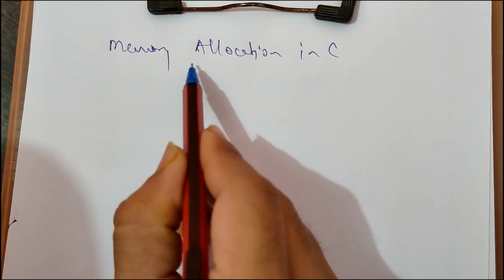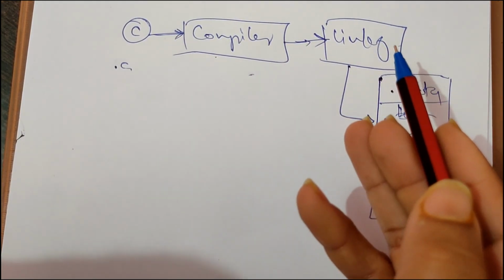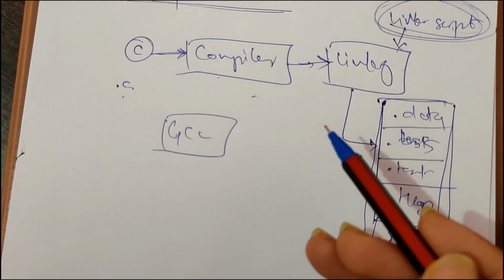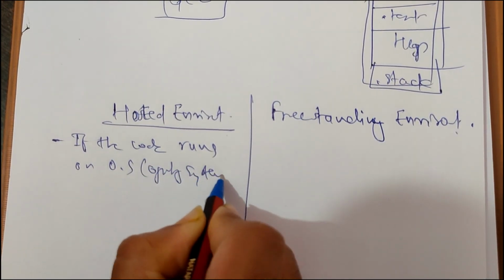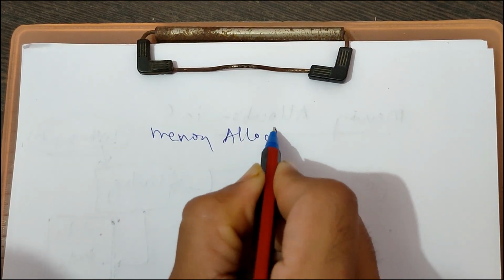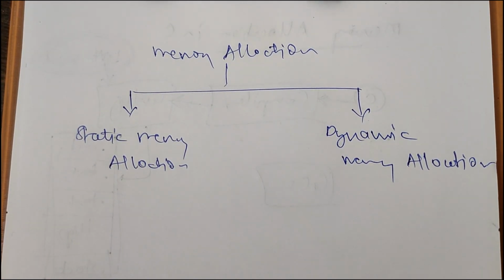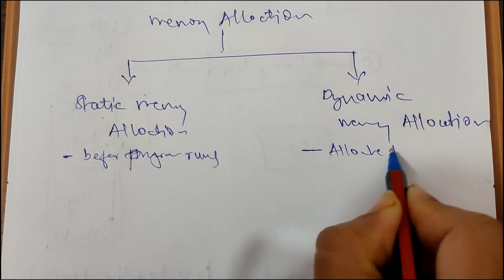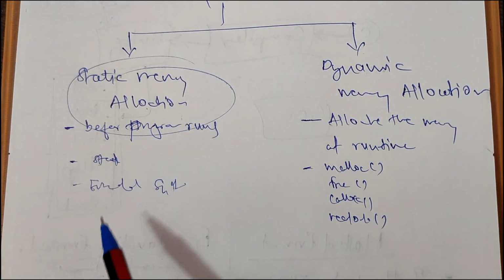Memory Allocation Basics Every C Programmer Must Know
Mastering memory allocation in C is not optional—it’s fundamental.
Memory Allocation in C – A Concept Every Low-Level Programmer Must Master
Memory allocation is not just a topic in C — it is the foundation of system programming, embedded development, and performance-critical applications.
In this video, I explain how memory is organized and managed in C:
Stack → Used for local variables and function calls
Heap → Used for dynamic memory allocation at runtime
Static / Global memory → Used for global and static variables
You will clearly understand:
How malloc() and calloc() allocate memory
The difference between stack and heap memory
Why free() is mandatory and how memory leaks occur
Common mistakes that lead to segmentation faults
When dynamic memory should (and should not) be used in embedded systems
If you are preparing for C programming interviews, learning embedded systems, or trying to write efficient and reliable low-level code, this concept is non-negotiable.
Master memory, and you master C.
hashtag#CLanguage hashtag#MemoryManagement hashtag#EmbeddedSystems
hashtag#SystemProgramming hashtag#LowLevelProgramming
hashtag#ProgrammingConcepts hashtag#SoftwareEngineering